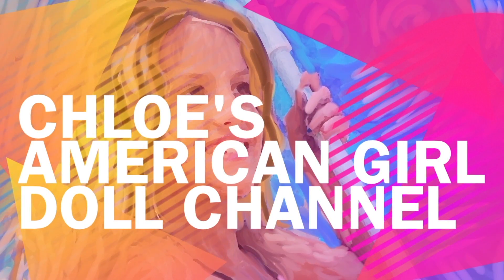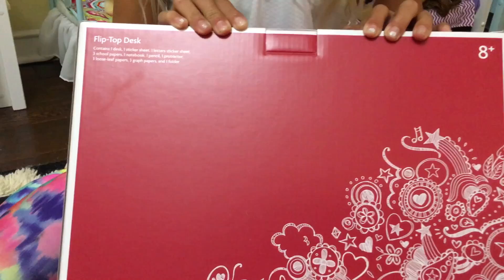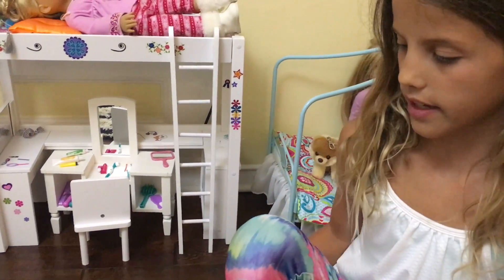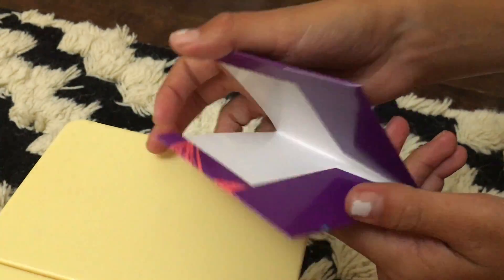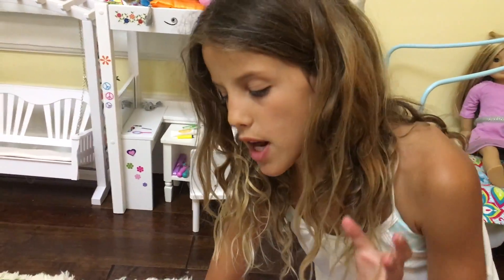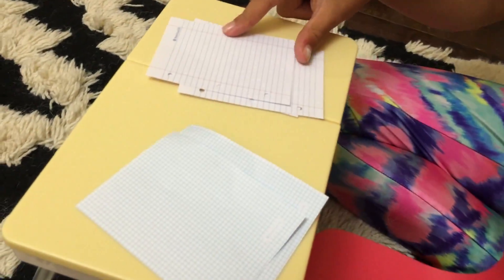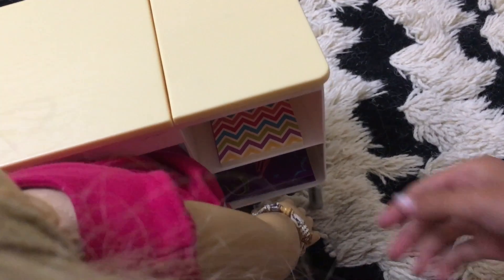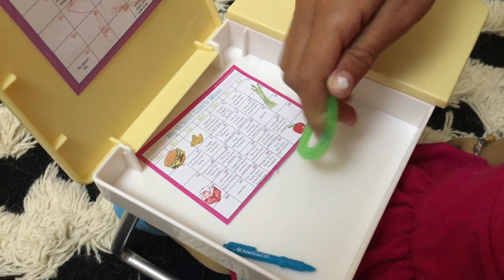American Girl Flip-Top Desk - Haul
I bought the new American Girl Doll Flip-Top Desk for my collection. Check out the unboxing.

Jacked Up 3 - Joachim Nilsson